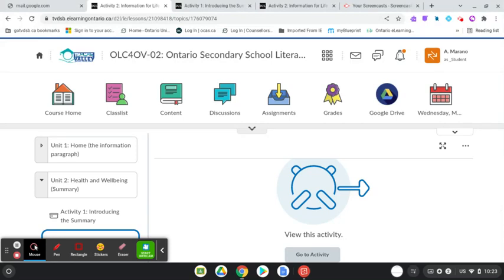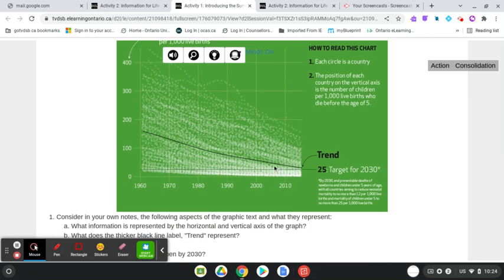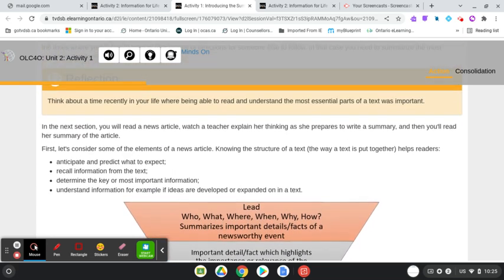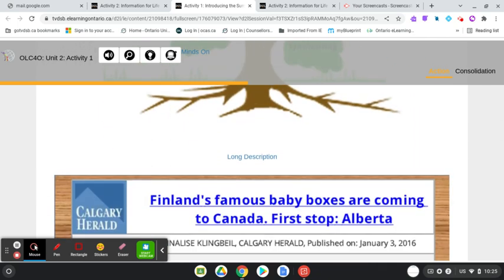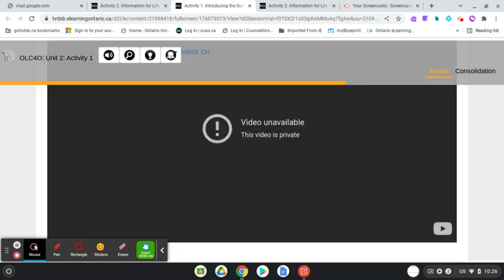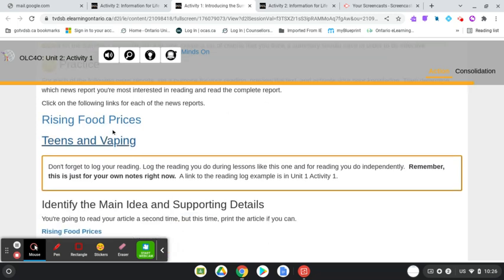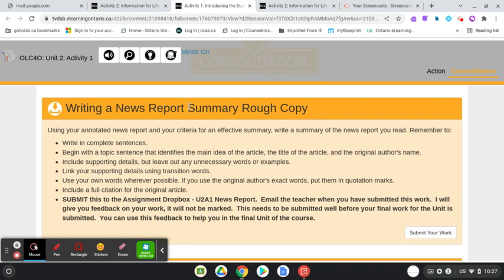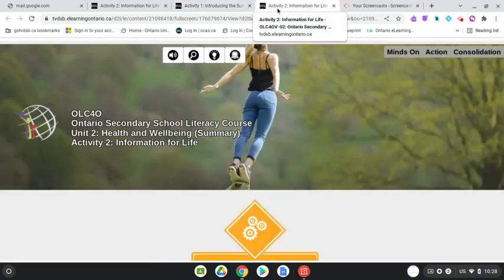Unit 2 Activity 1 and 2 Quick Tips